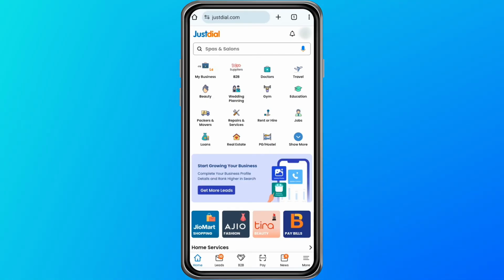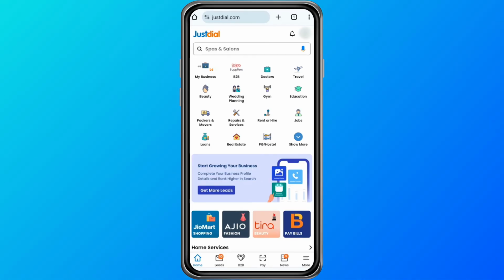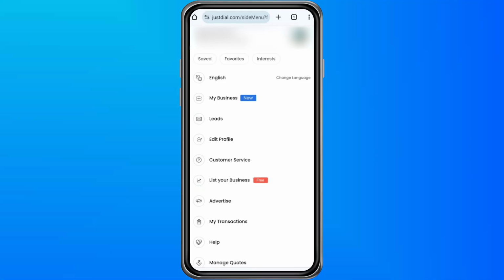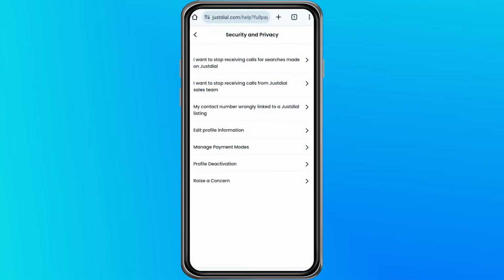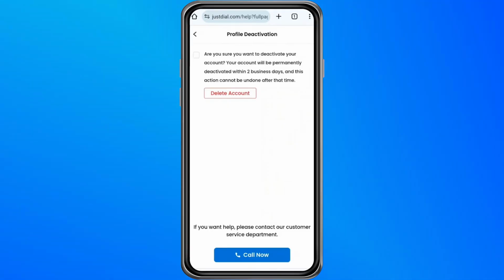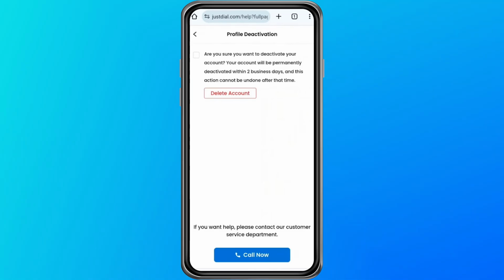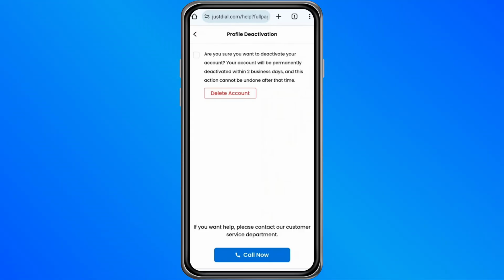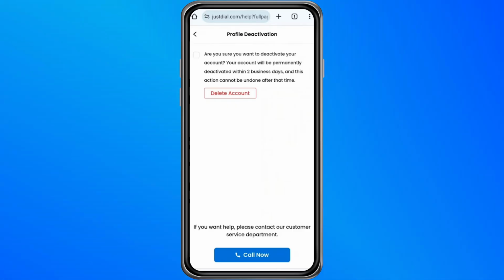How To Delete Your Business Profile On Justdial (2026) - Step By Step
Need to remove your business profile from Justdial? In this video, we guide you through the simple steps to delete your business profile on Justdial. Whether you’re closing your business or just want to take it offline, we make the process quick and easy to follow. Watch now to ensure your profile is permanently removed.